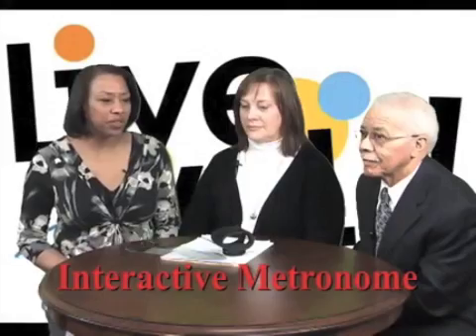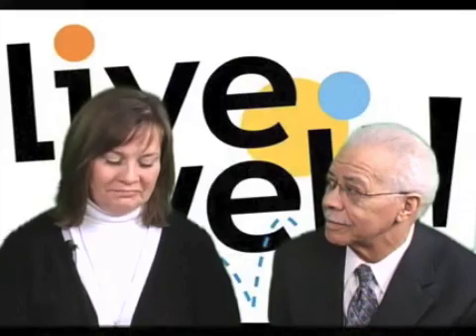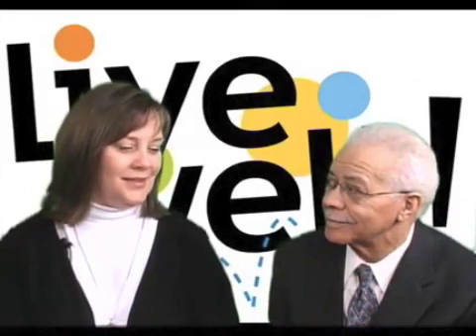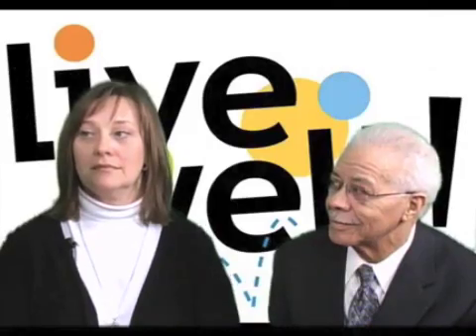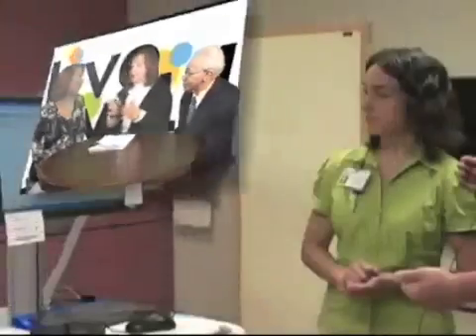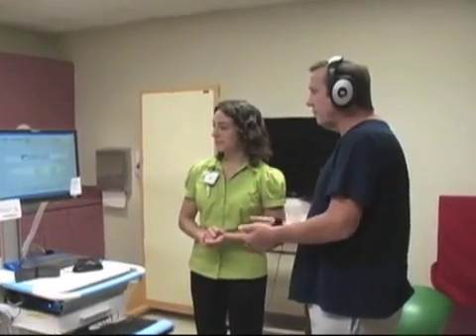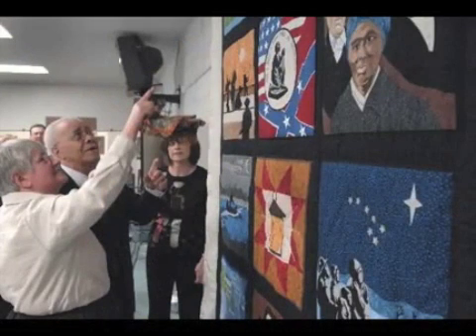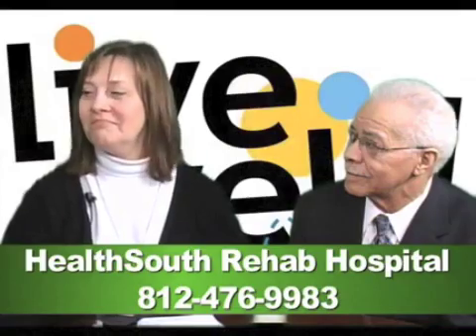Parkinsons Disease Treatment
| Interactive Metronome (IM) is used as to treat the symptoms of Parkinson's Disease and has helped him improve walking speed and remain active in his community.

IM-Home is the at-home reach of the Interactive Metronome. Both Interactive Metronome & IM-Home are the only brain fitness programs that promotes brain health and incorporates movement and coordination activities for a complete brain and body workout. Thousands of children and adults have benefited from the going through the training. It's convenient, affordable and proven to get results. Learn how IM-Home can help you or a loved one.

"Parkinsons disease"
parkinson's
"treatment of parkinsons disease"
"brain fitness"
"motor function"